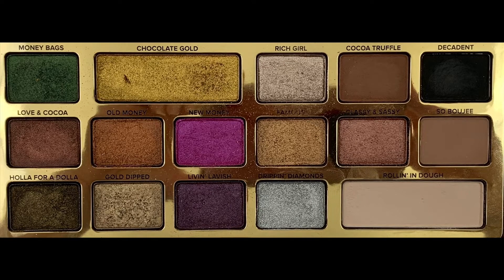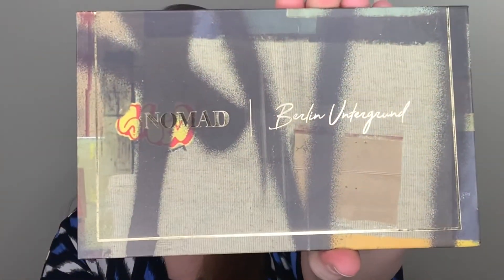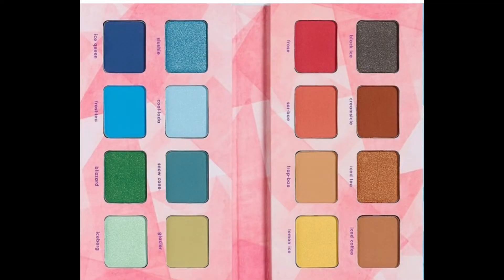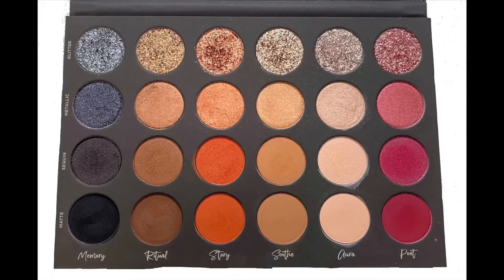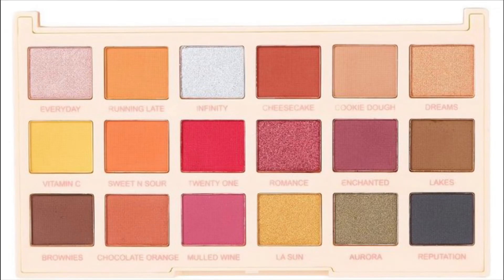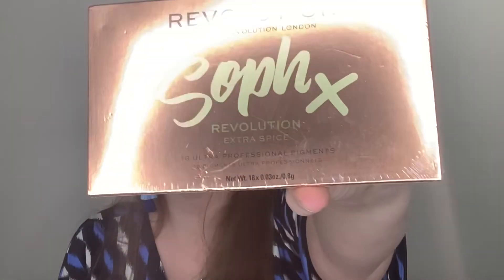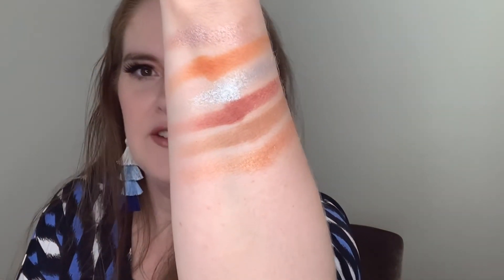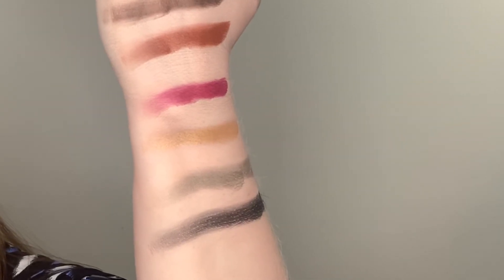Favorite Eyeshadow Palettes 2019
Welcome back!  Today I share with you my top 5 favorite eyeshadow palettes.

Make sure to smash that like button as well! Stick around for more content.

US Only.  Closing date November 23rd.
Winner will be announced on Monday November 25th.
1. Must be 18 years or older

Palettes mentioned:
Too Faced Chocolate Gold Palette $49.00
Makeup Revolution Sophx Palette Extra Spice $15.00

Products wearing:
Ulta Beauty Brow Tint in Medium $10.00
Elf Booster Drops Hydrating $10.00
Maybelline Instant Age Rewind Concealer in Light Pale $9.99
Laura Geller Dual Eyeliner Gold and Black $24.00
Anastasia Beverly Hills Norvina Palette $42.00
Colourpop Exes & Oh's Eyeshadow Palette $16.00
Colourpop California Love Eyeshadow Palette $18.00
Coty Airspun Powder $5.99
Tarte Amazonian Clay Blush in Paaarty (exact color not available) $29.00
Ofra Highlighter in Rodeo Drive $29.00
Flower Beauty Mix N Matte Lip Duo in Honey Nude $9.99

Save $10.00 the by using this code: GOTTAHAVEIT

Used code: to save 15%:  STACILEABEAUTY